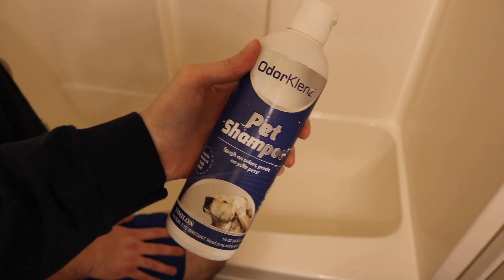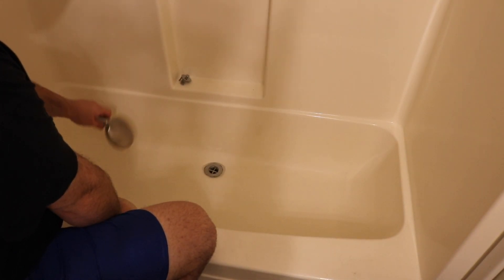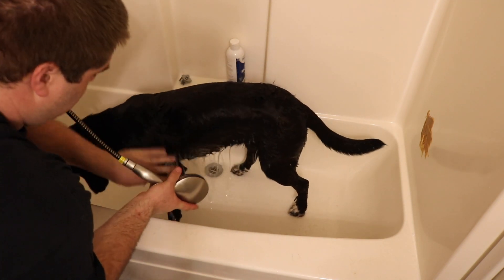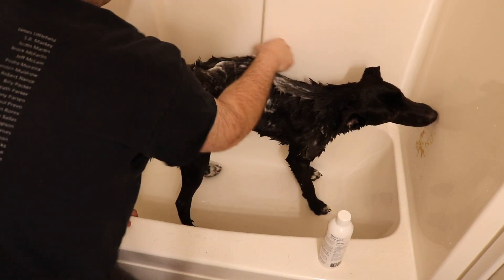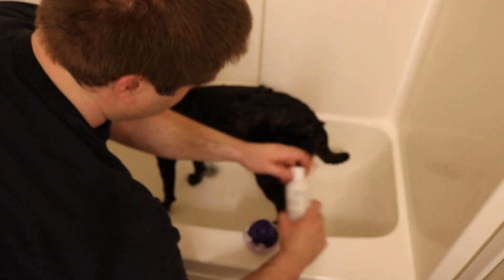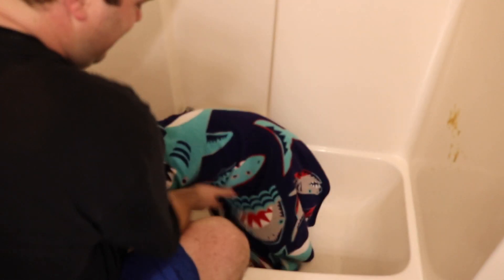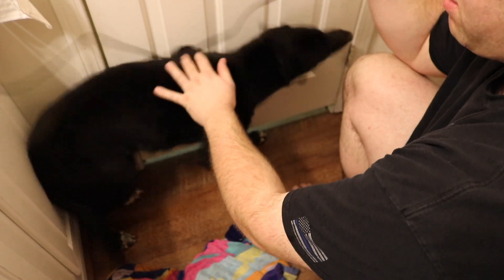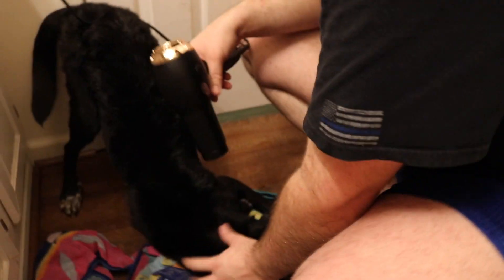How To Give Your Dog A Bath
Links To Some Of My Favorite Things:
Burts Bees Dog Shampoo
Bath Brush